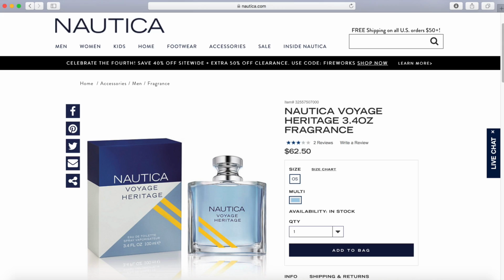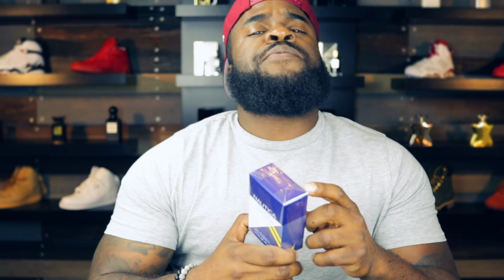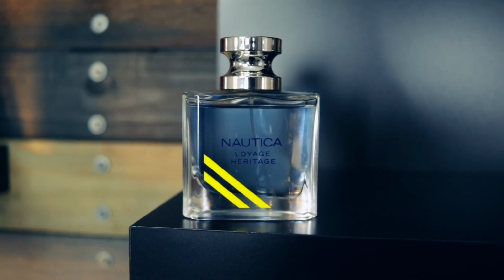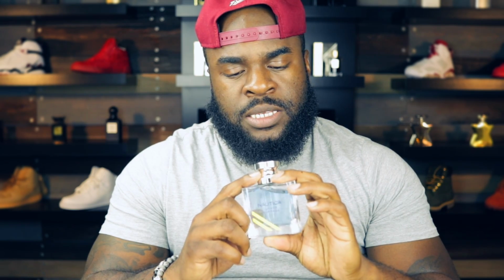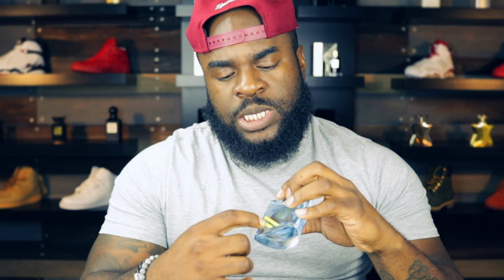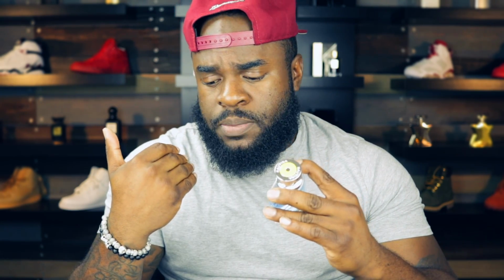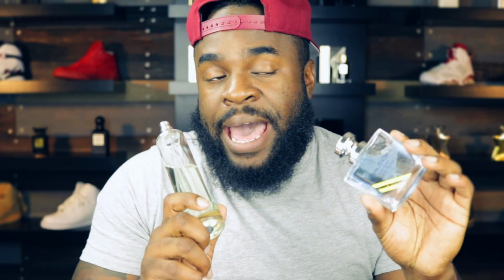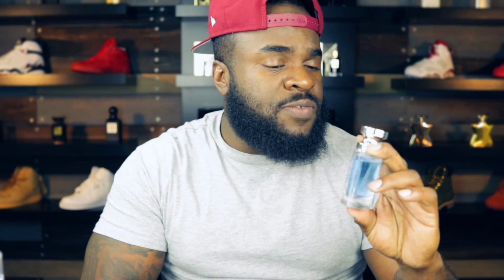Nautica Voyage Heritage For Men Unboxing & 1st Impressions (2018)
Welcome to Big Beard Business, Youtube's authority in men's beard growth, beard care, urban fashion, fragrance reviews, fitness and lifestyle. In today's video, Big Beard B of Big Beard Business performs an unboxing and 1st impressions on the new Nautica Voyage for Men.

Nautica Voyage for men is a 2018 release and is a flanker of Nautica Voyage. Nautica Voyage Heritage is an homage to the classic design and bold colors of Nautica's rich brand heritage, this fresh, aquatic scent draws inspiration from the cool mist of seascapes. Emerging from peppermint and rosemary oil with notes of citrus of bergamot to capture the essence of the authentic, iconic, energetic spirit.

Zachary Taber

My Beard Regiment:

Boar Bristle Brush
Black Plastic Comb
Maestro's Beard Wash
Metal Hair Pick
Olive Oil Hair Sheen
Honest Amish Beard Wax
Sundown Naturals Vitamin E Oil